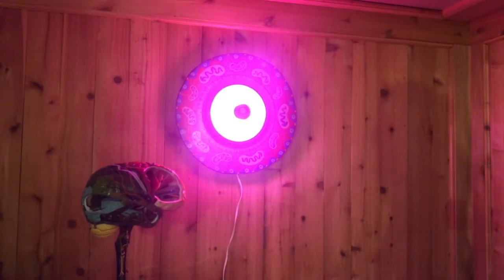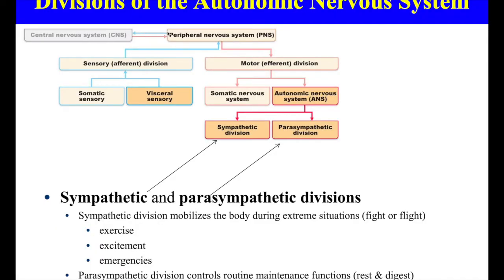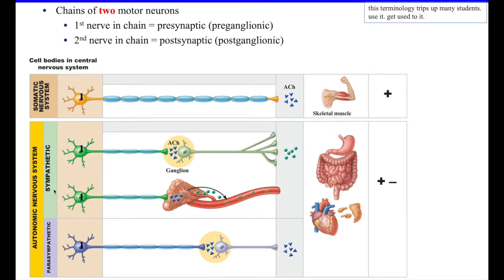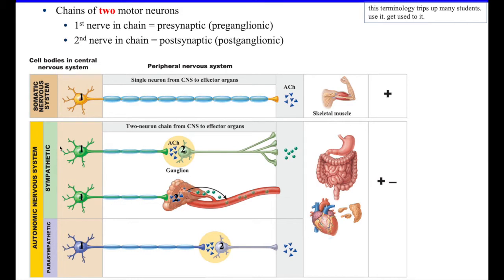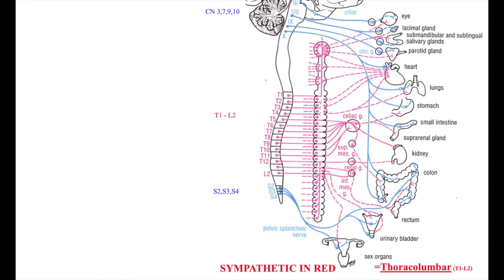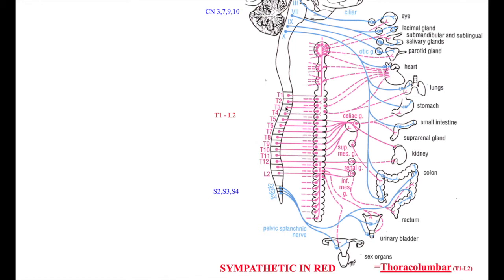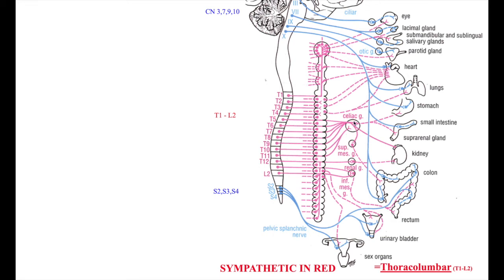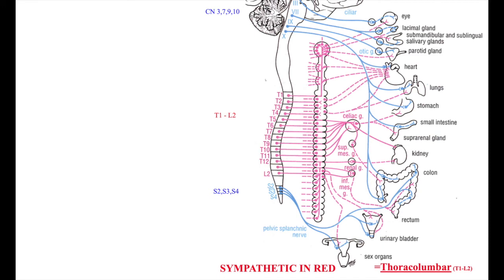5 Intro to ANS and further into the Sympathetic division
prep for class for anatomy students studying the autonomic nervous system (visceral motor). we introduce the broad topic and then describe the paths of the sympathetic division. the parasympathetic is covered in a sepatate movie. i suggest a break between the movies.